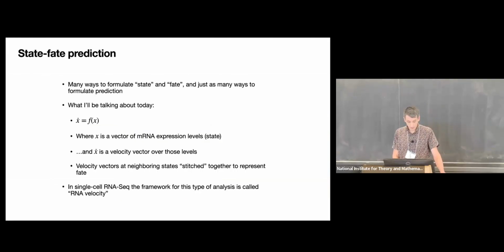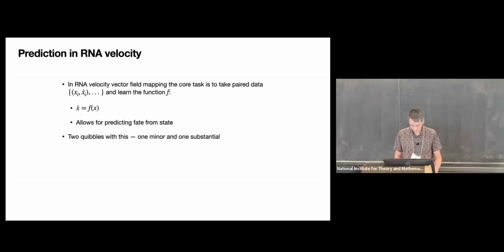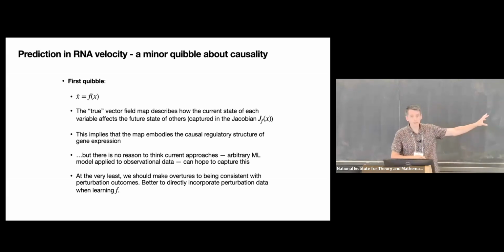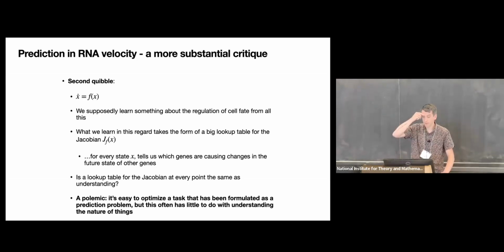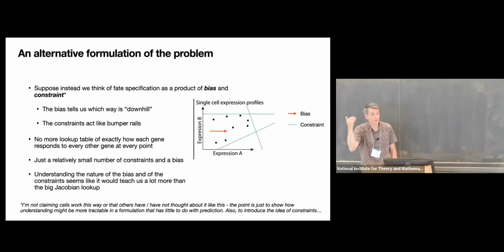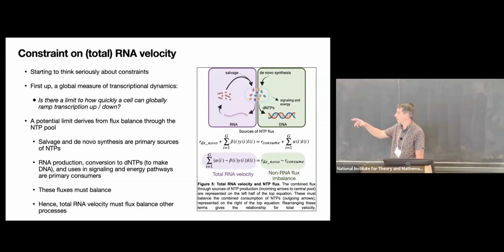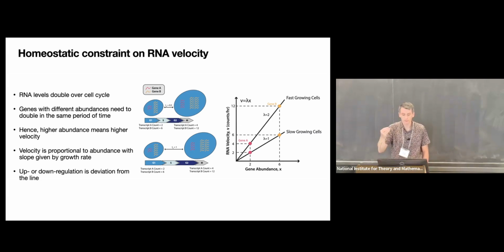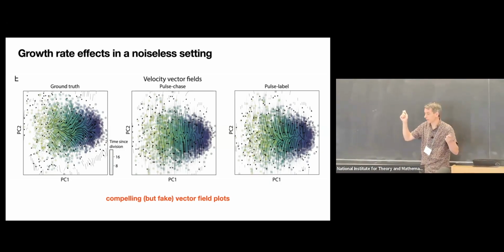Against prediction – OR – a few gonzo thoughts on trajectories: growth, causality, and constraint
Title: Against prediction – OR – a few gonzo thoughts on trajectories: growth, causality, and constraint
Speaker: Brian Cleary

This talk was recorded as part of the 'Cell State Transitions and Fate (in)decisions' workshop

Workshop Overview:
The modern revolution in single-cell technologies and lineage tracing tools has enabled measurements at unprecedented resolution and scale, generating large, high-dimensional datasets that reveal extensive non-genetic variation and "plasticity" driving diverse cellular outcomes. The concepts of "plasticity," "cell state," and "fate" have surged in various biological contexts, from developmental biology to disease progression, yet often lack clear consensus definitions.
The concept of "cell states" was first established by Conrad Waddington in 1957 when he described cellular development following an epigenetic landscape shaped by gene expression. Recently, "cell state" has seen liberal use in various contexts, often interchangeably with "cell type" and "cell identity," resulting in confusion and stalled progress towards the proposed creation of “virtual cells” that can bypass the need for or significantly constrain  physical experiments. Moreover, developing robust connections from cell states to eventual fates remains challenging.
Robust regulatory control of these cell-fate decisions is essential in development, homeostasis, and regeneration, as well as during dynamic responses to changing contexts, such as immune responses; however, it gets altered in pathological conditions, such as cancer and autoimmune disease. Recent advances in collecting spatiotemporal data about cellular decision-making have created an urgent need for new mathematical and computational approaches. Tools from dynamical systems theory, information theory, and stochastic processes are now being employed to decode the trajectories that cells traverse during transitions, but significant quantitative challenges remain that require novel mathematical frameworks.
This workshop aims to bring together theoreticians, experimentalists, statisticians, and computational modelers to formalize a unified framework for understanding plasticity and cell state-fate relationships. We will explore novel classification and continuous paradigms inspired by physical principles governing biological systems, reframing traditional machine learning challenges through the lens of physical constraints imposed by biomolecular signaling. This integrated approach offers unique advantages where traditional computational methods face limitations: handling extremely limited data, addressing inherently noisy biological measurements, and maintaining interpretability within mechanistic models.
Participants will engage with both theoretical foundations and practical implementations, gaining insights into how biologically informed computational architectures can yield more robust, efficient, and interpretable systems for analyzing complex biological data and ultimately predicting cell fate decisions.